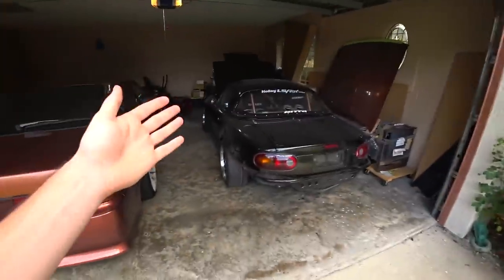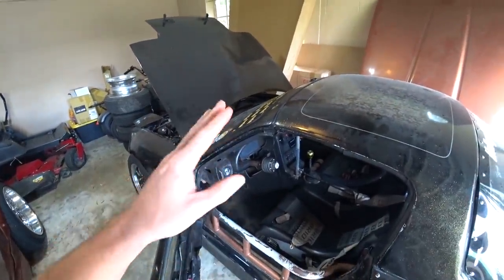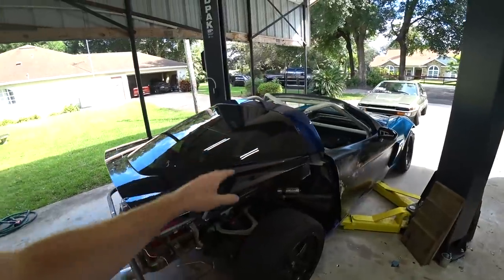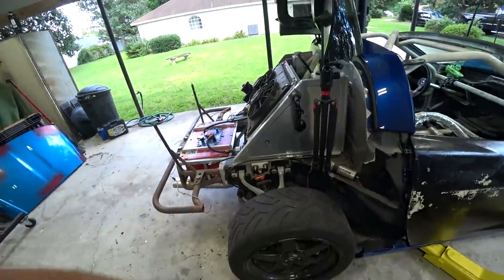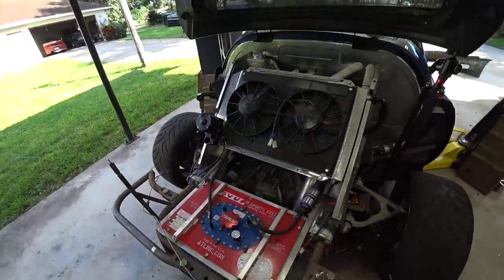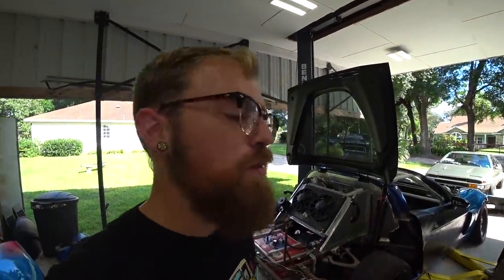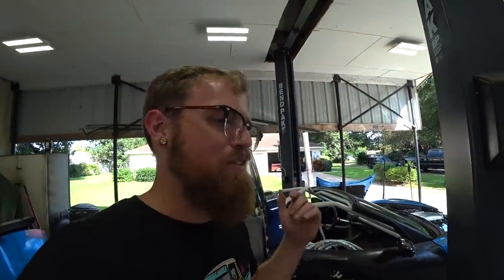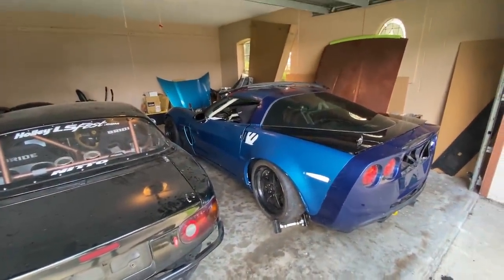I bought a FD Pro 1 Corvette Build! It has some wild parts on it.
Finally a new comp car build. I've wanted to do another corvette drift car for awhile and the deal on this one popped up and I couldn't pass it up. This car has tons of nice work and some crazy high dollar parts on it